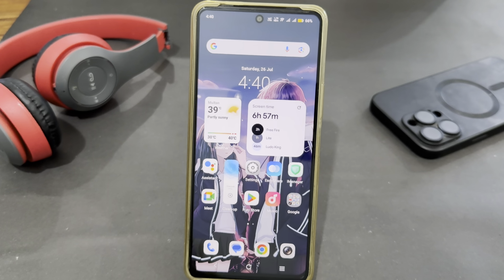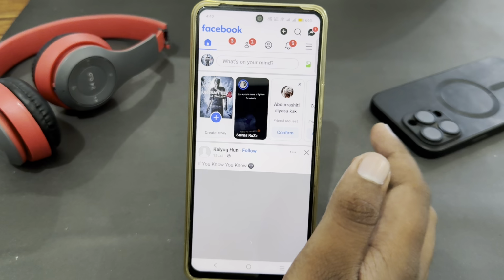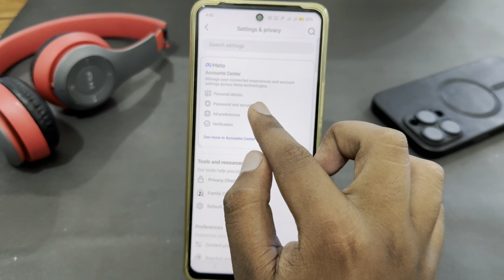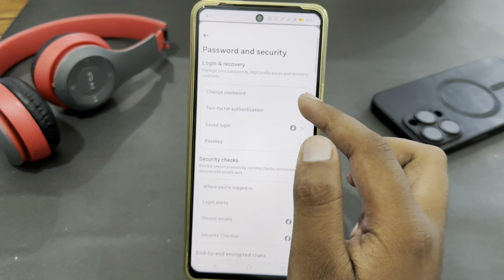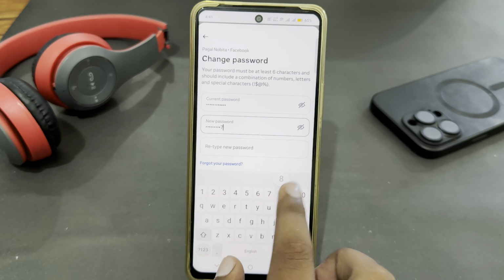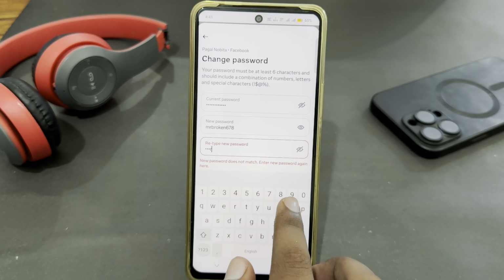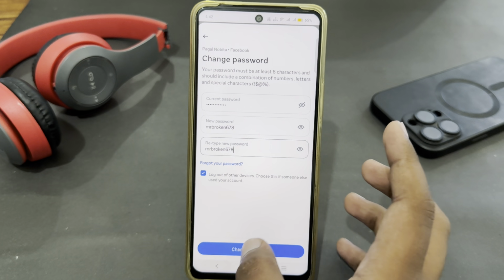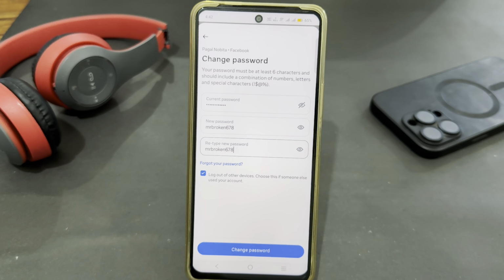How to CHANGE Facebook Password (2025 Security Update)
Protect your account from hackers! This step-by-step tutorial shows the newest method to update your Facebook password on mobile (Android/iOS) and desktop, including critical security settings you MUST enable after changing it.

🔐 What You'll Learn:
✔ 3 Ways to Change Password (Settings, Security Checkup, Forgot Password)
✔ New 2025 Facebook Security Features You Should Enable
✔ How to Log Out Other Devices After Password Change
✔ Setting Up Two-Factor Authentication (SMS/Authenticator App)

⚠️ Must-Know Security Tips:

Never reuse old passwords

Facebook now requires stronger passwords by default

How to check if your password was leaked in data breaches

💡 Pro Tip: I'll show you how to generate unhackable passwords that even Facebook recommends!

💬 Comment "SECURE" below for my free Facebook Security Checklist!

Why This Works:
✅ Year-Specific - "2025" signals updated content
✅ Security-Focused - Appeals to privacy concerns
✅ Multi-Platform - Covers mobile + desktop
✅ Lead Magnet - Free checklist boosts engagement

[ ] How password changes affect Meta accounts (Instagram/Threads)
[ ] Walkthrough of Facebook's new "Password Health" feature
[ ] Differences between personal vs business accounts